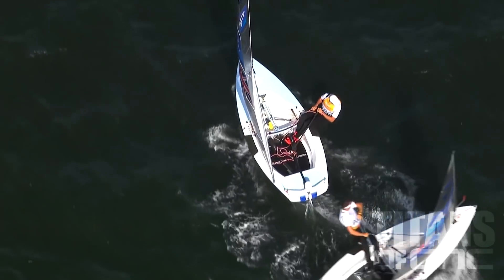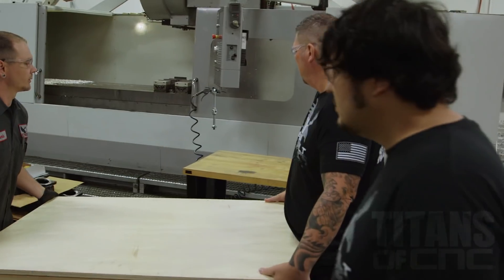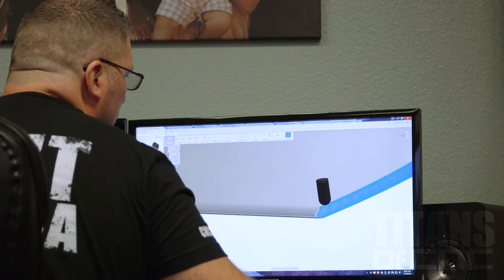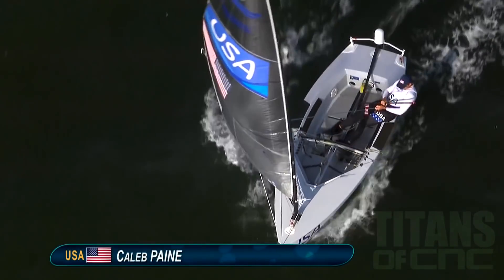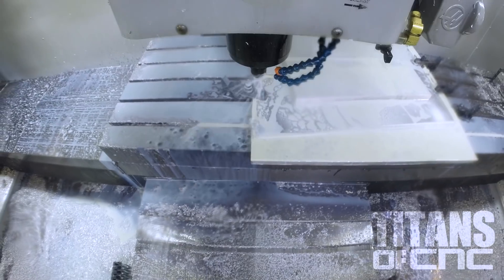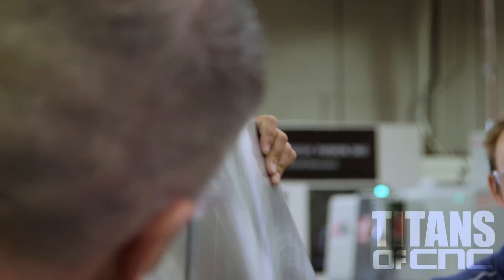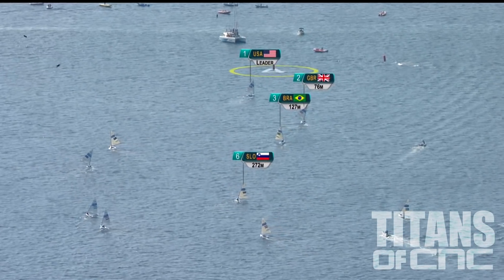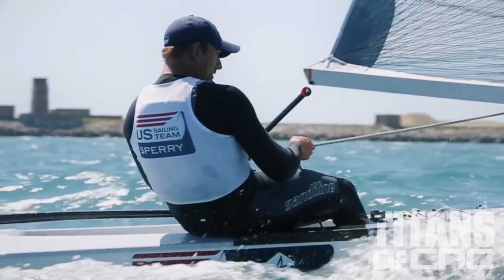TITAN Gilroy and His Team CNC Machine a Critical Part for a US Olympian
US Olympian Caleb Paine asks TITAN and his Team to machine a one-of-a-kind dingy fin just 24 hours before the boat has to be in the water for the RIO Olympic Games.

If you want to learn CNC Machining, Join our positive Academy Facebook Group... Its Absolutely Changing the Game